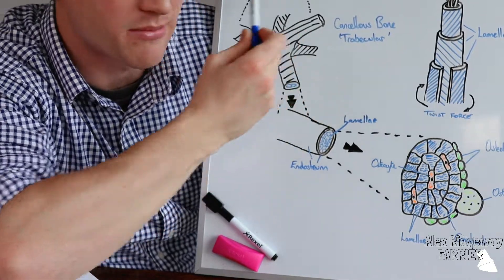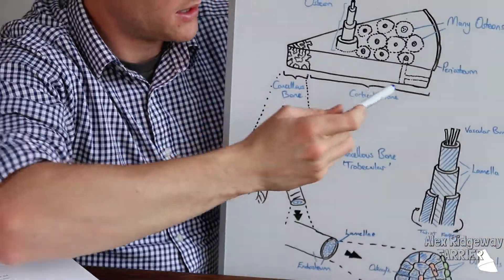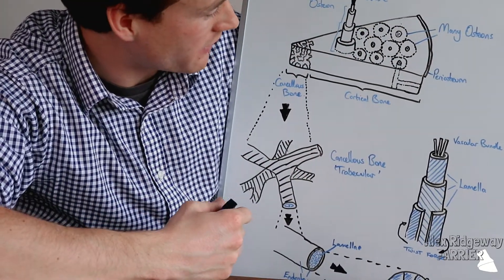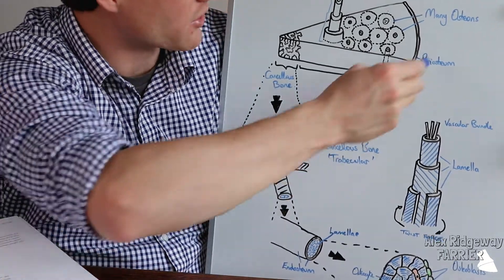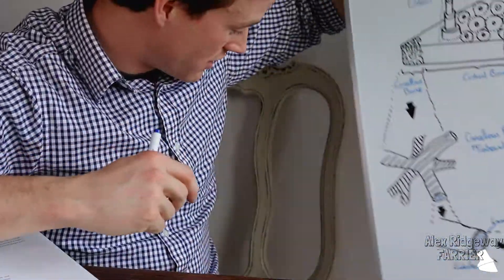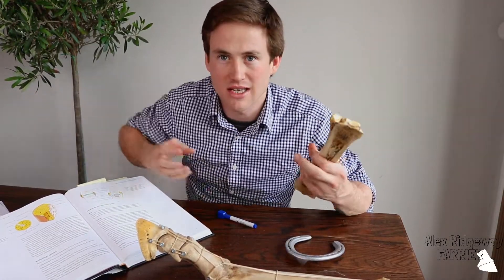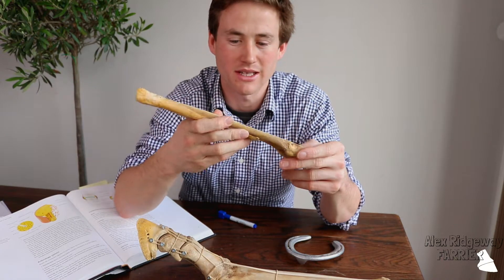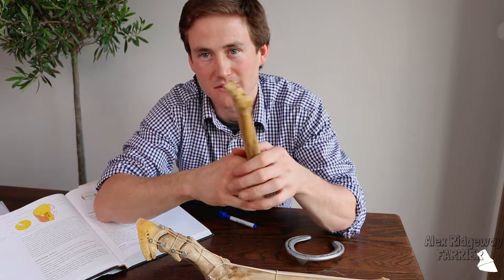Bone Anatomy - Horse Long Bone - Education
Hey Guys
My name is Alex Ridgeway, I am a Farrier from Newmarket, England. I created this channel to share some of my experiences working with horses. I aim to create entertaining videos as part of my farrier vlog, but I will let you be the judge of that!
I am also producing educational videos about horse's Anatomy, How to’s, and I hope to produce videos all about different pathologies and how to better care for your horse. Please check out some of my other videos. I hope you enjoy the videos and they can bring you some value.

I USED THE FOLLOWING CAMERA GEAR TO MAKE THIS VIDEO:
- NEW CAMERA
–ALWAYS COMES IN HANDY
– LED LIGHT
– V-SHAPE CAMERA MOUNT